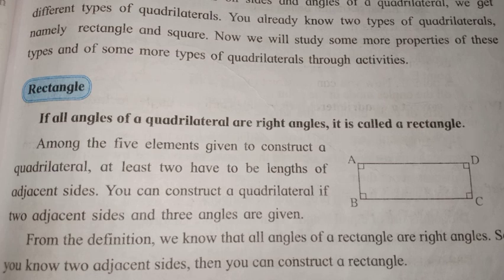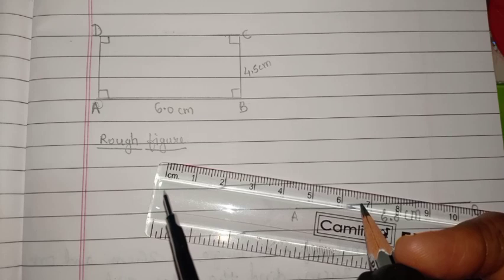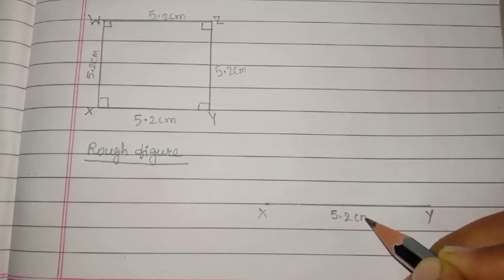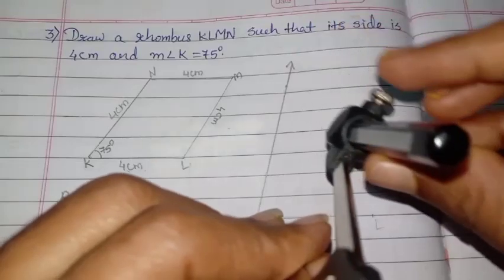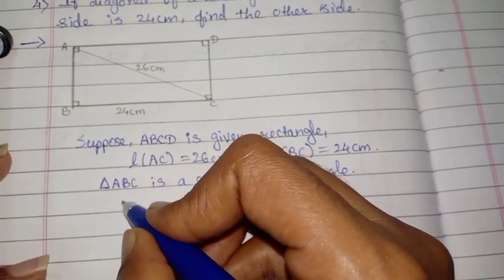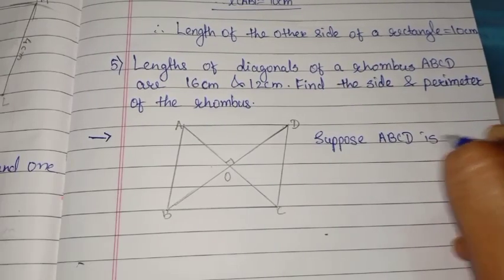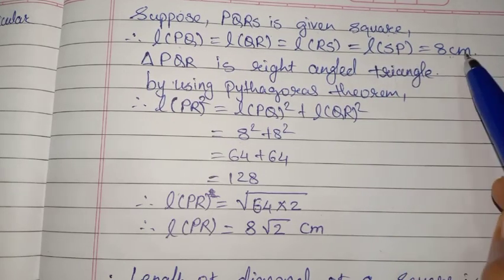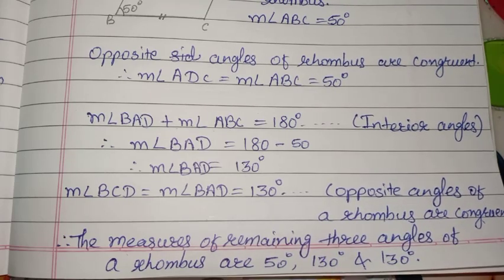8th Maths (Practice set 8.2)